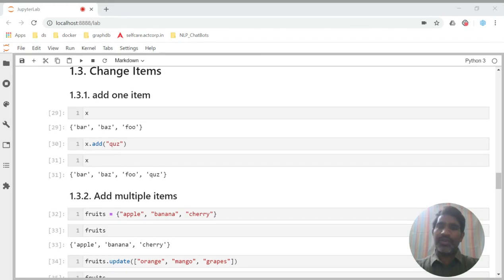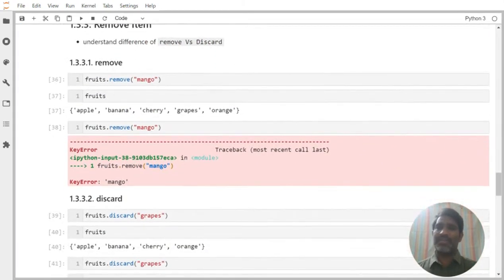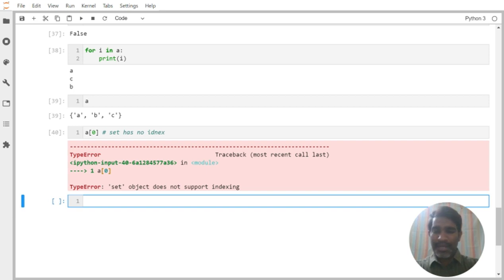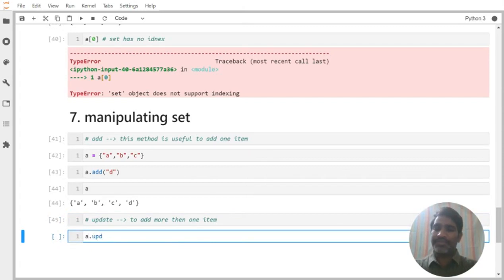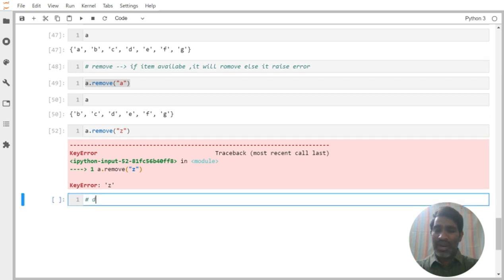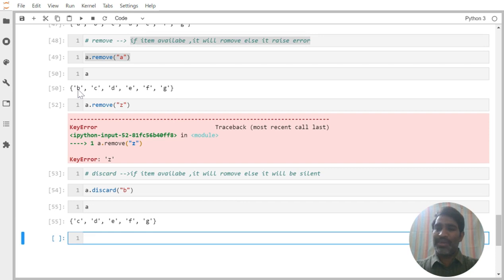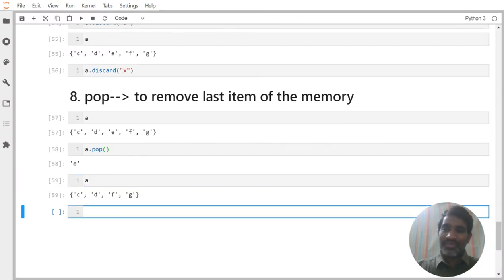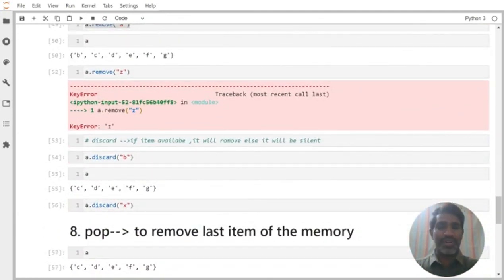Change Items in python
free python training videos to learn data science . Python is used in Machine Learning, Data Science, Big Data, Web Development, Scripting.